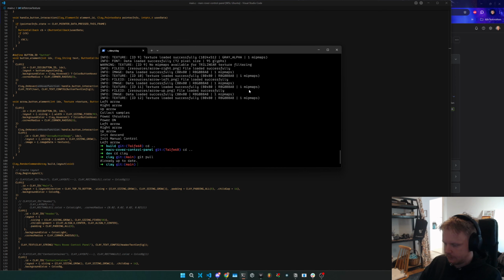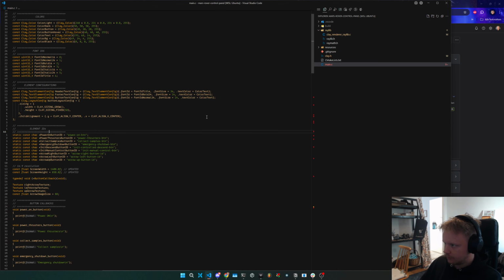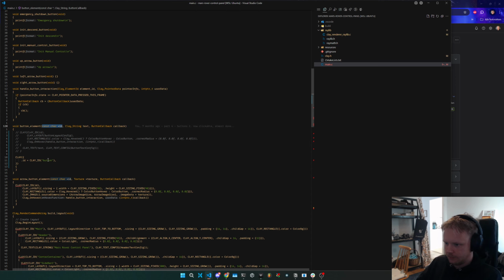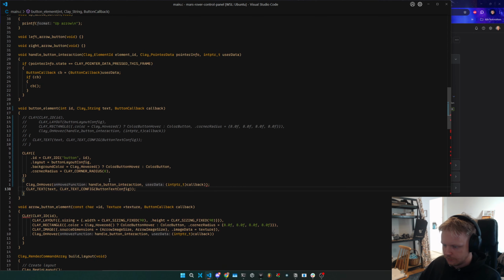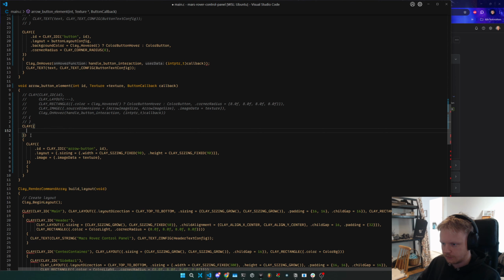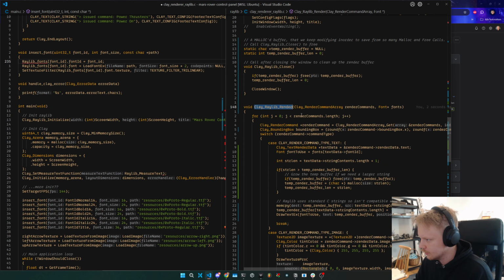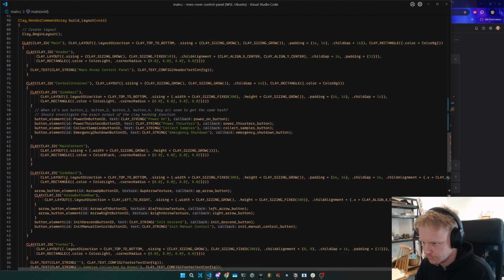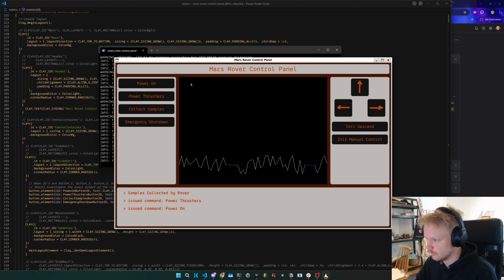[Clay + Raylib] #5 - Updating Clay | Preperation for Game Implementation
Back at it, finishing up this tutorial series.
This part is just me doing due diligence and updating clay to the latest version as of August 2025. Some minor but breaking changes we need to account for.